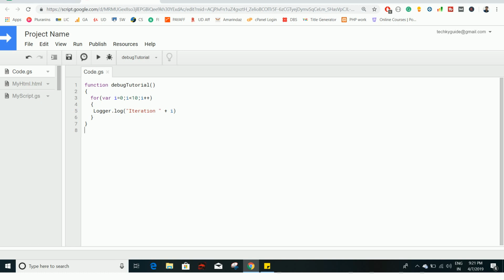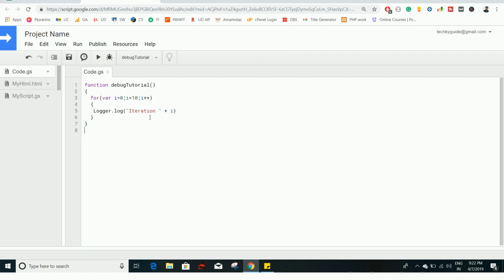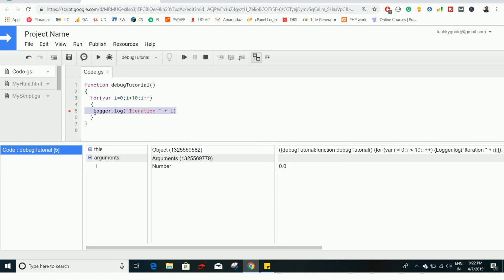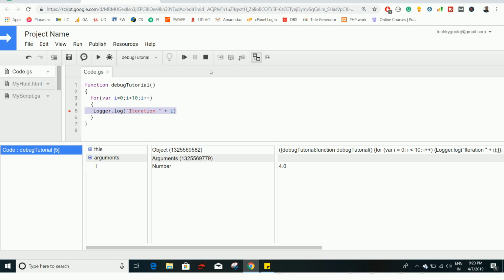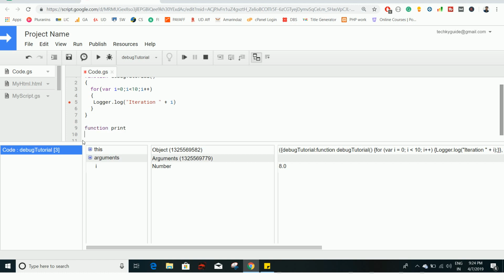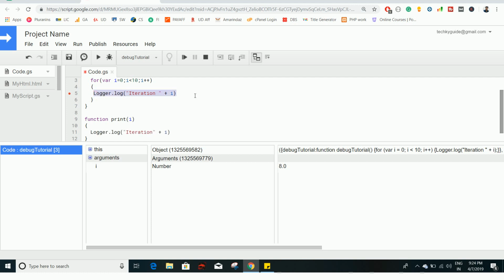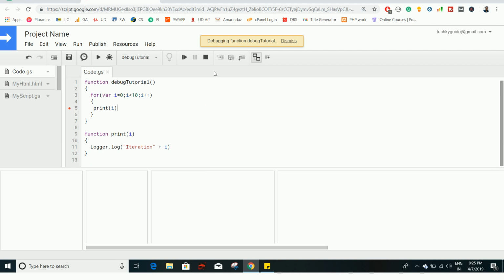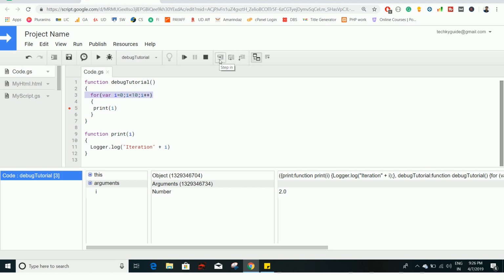How to debug in Google Apps Script Editor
Title: How to debug in Google Apps Script Editor

In this video, you'll learn how to debug Google Apps Script. function using debug option.
Also, you'll understand the various debug options such as Step in, step over, step out in debugging.

Debug option is very helpful when you're running out of error and you want to find root cause analysis of the error.

_Audio & Microphone